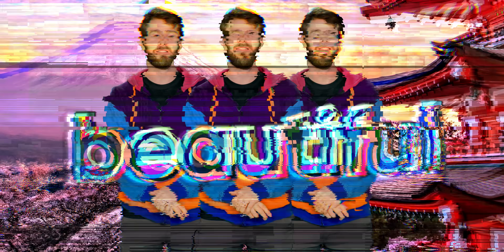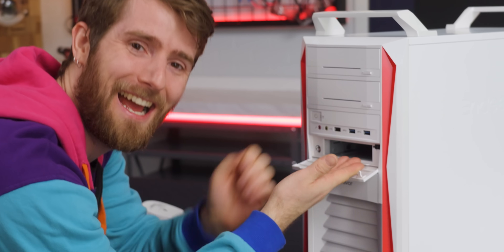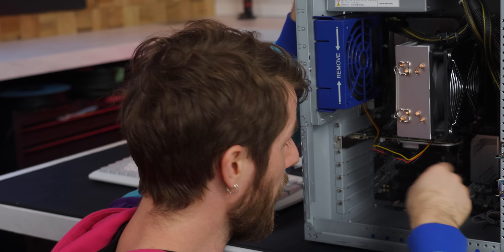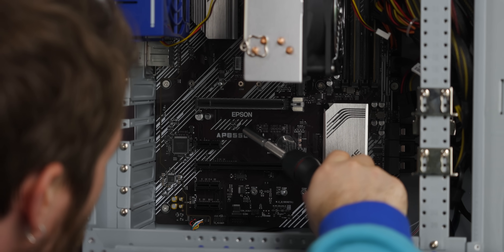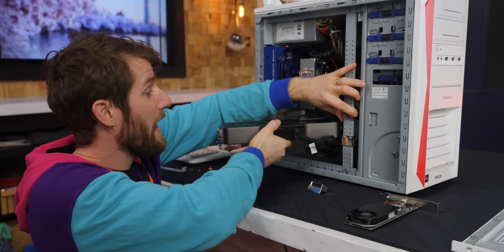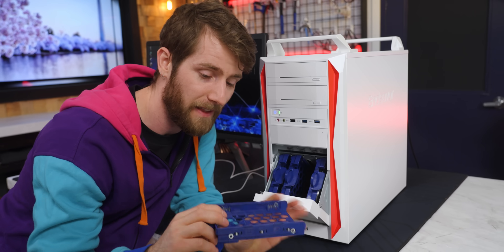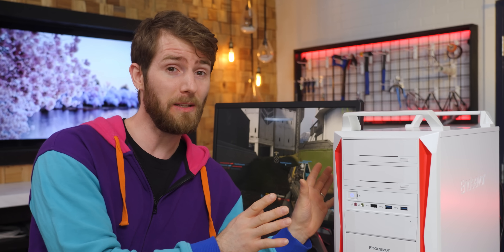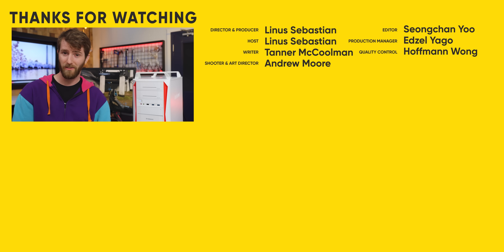I Bought a Gaming PC from EPSON - Epson Endeavor Pro 9050a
Epson, that company that makes printers and scanners and projectors and GAMING PCS? Well, they might not in America, but over in Japan, Epson is a jack-of-all-trades company with tons of offerings. What does a Japanese Epson Gaming PC have in it? What sets it apart from the others? Is there even a market for an Epson PC?

CHAPTERS
0:00 Intro
1:28 Peripherals
1:56 The Chassis is a Classic
2:54 Optical drive? Why?
4:19 Rear and getting inside
5:46 GPU bracket
7:36 Motherboard is rebranded?
10:59 Securing the GPU
11:31 Close it up n Boot it up
12:29 Hotswap Bay
12:54 Booting up for real this time
15:18 Conclusions